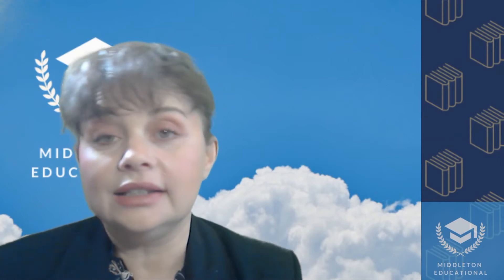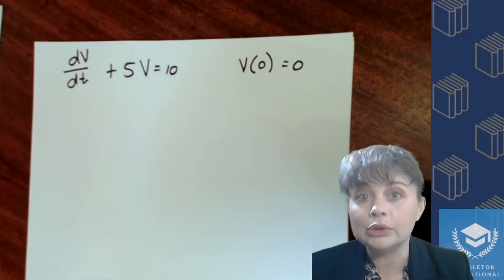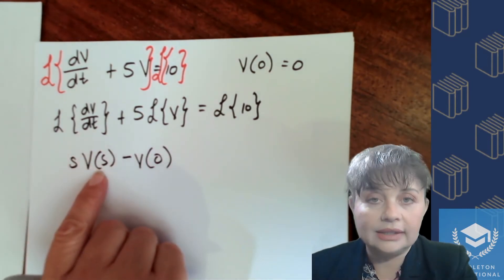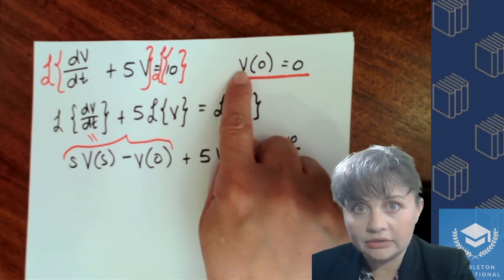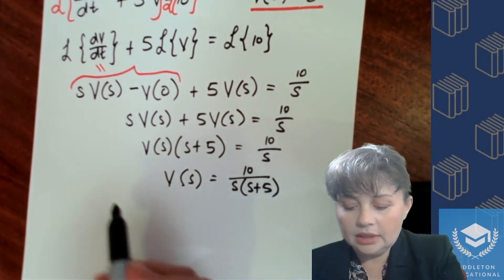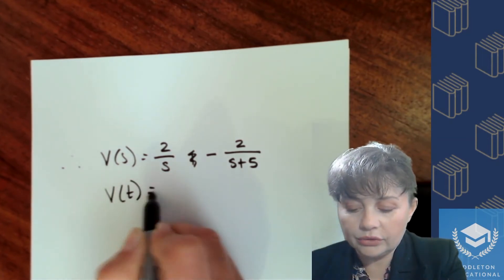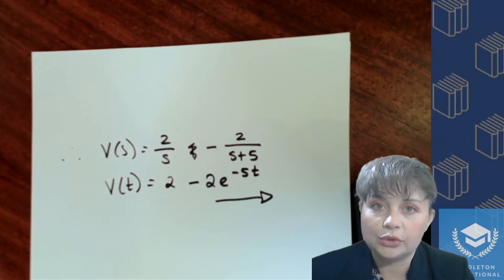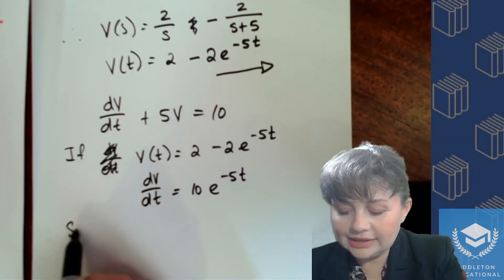Topic 4 (4.10): Laplace Transforms: Example 9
In example 9, we use the Laplace transform to solve a first-order differential equation.